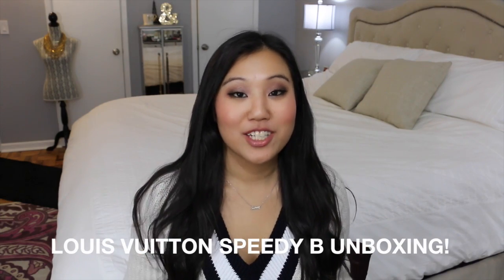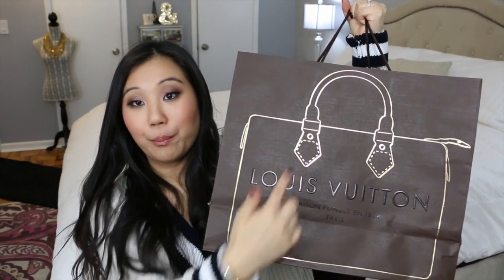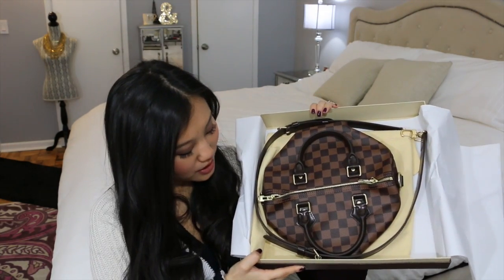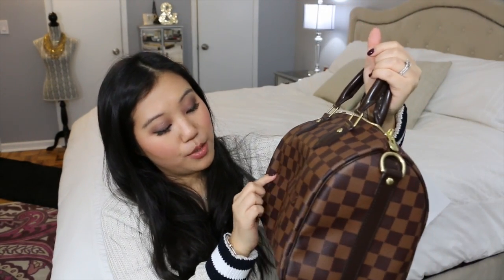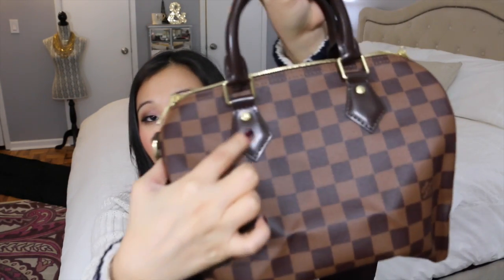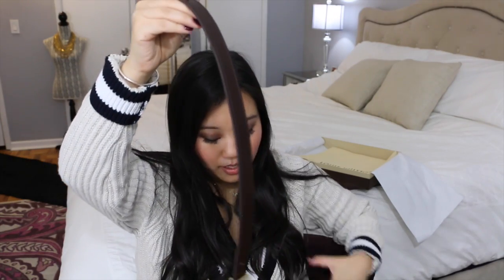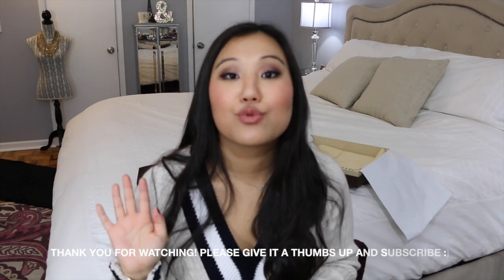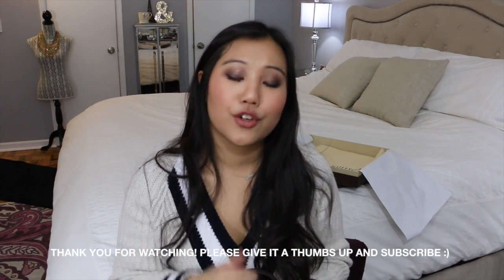Louis Vuitton Speedy B 25 UNBOXING!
► This is an unboxing of my new Louis Vuitton Speedy B 25! I absolutely love watching these types of videos, so I hope you enjoy! If you have any questions, please leave them below :)

►Pattern: Damier Ebene

► A little background information about me:
I have been watching youtube videos for years and years and have loved watching them. I have a love for makeup, beauty, planner goodies, and fashion and decided that making youtube videos would be fun for me so why not?! This is a something I enjoy doing, I am passionate about, and I am truly excited to start this journey with you! I hope you enjoy my videos as much as I am enjoying filming, editing, and putting them up for you!

Thank you so much, for watching and taking the time to read this! :)